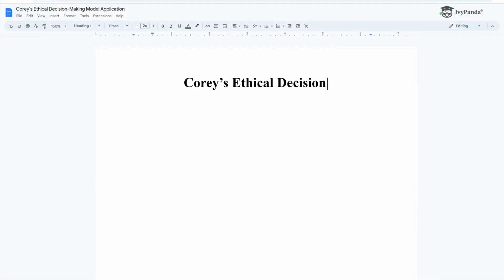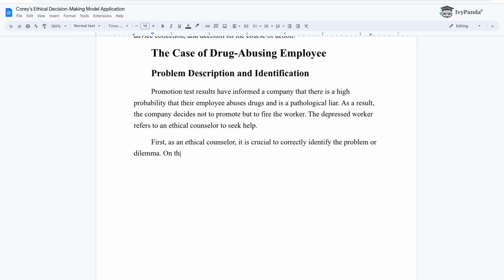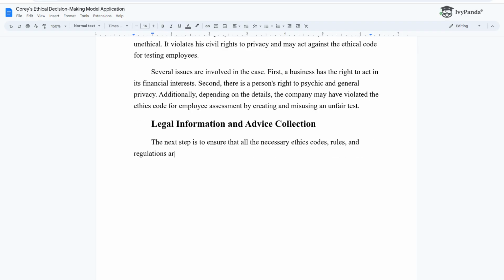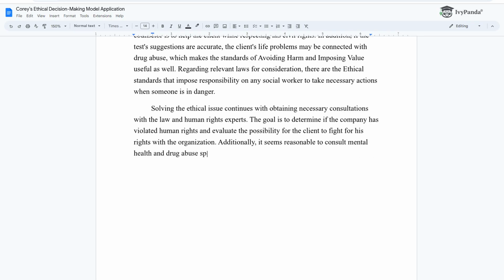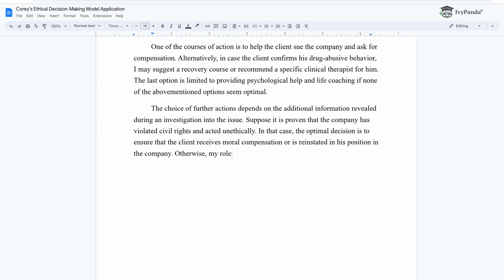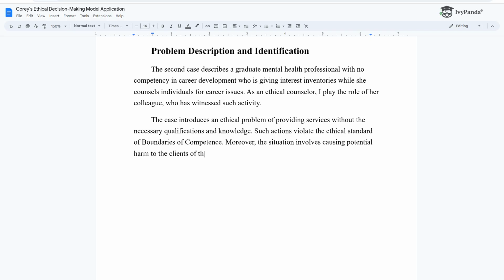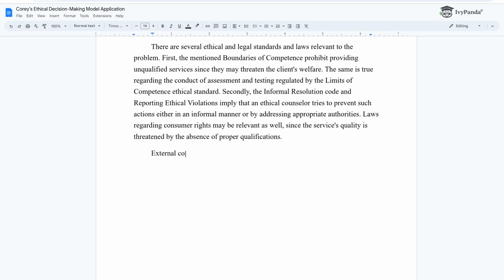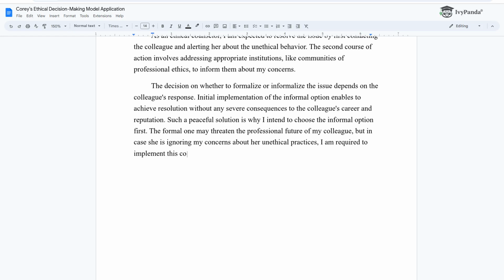Corey’s Ethical Decision-Making Model Application | Essay Example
This essay applies Corey’s ethical decision-making model to analyze two distinct cases involving ethical dilemmas within a professional context. The model's eight-step process is reorganized into three phases: problem identification, legal information collection, and deciding on a course of action. The first case examines a drug-abusing employee facing termination, highlighting conflicts between corporate interests and individual rights. The second case involves a graduate mental health professional providing unqualified career counseling, raising concerns about competence and client welfare. Each scenario explores ethical responsibilities, legal standards, and potential solutions that aim to balance individual rights and professional integrity.

📑 Paper type: Essay
📖 Pages: 3
🔠 Words: 933
📚 Subjects: Sociology, Ethics
⚙️ Language: 🇺🇸 English

🔎 Works Cited:
Neukrug, E. S., Fawcett, R. C. (2019). Essentials of Testing and Assessment: A Practical Guide for Counselors, Social Workers, and Psychologists. Cengage Learning.
American Counseling Association (2014). ACA Code of Ethics.
Cottone, R. R., Tarvydas, V., Hartley, M. T. (2021). Ethics and Decision Making in Counseling and Psychotherapy. Springer Publishing Company.